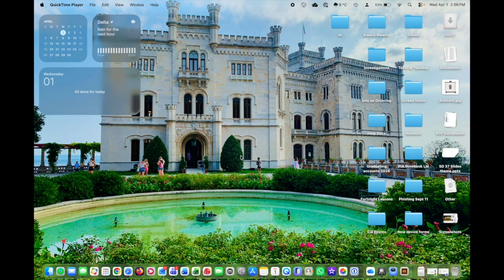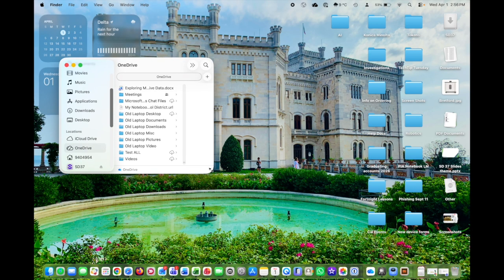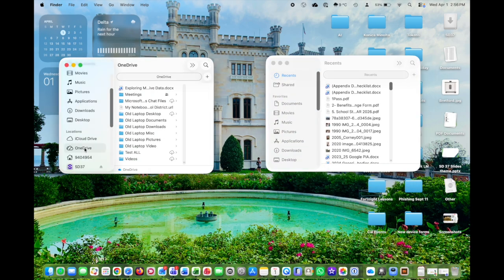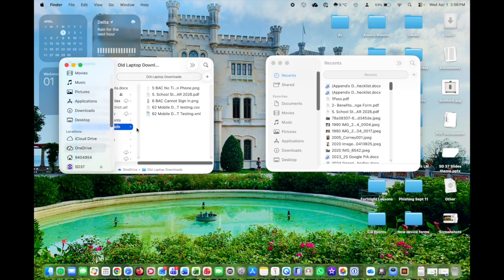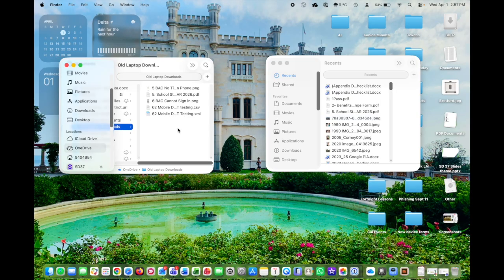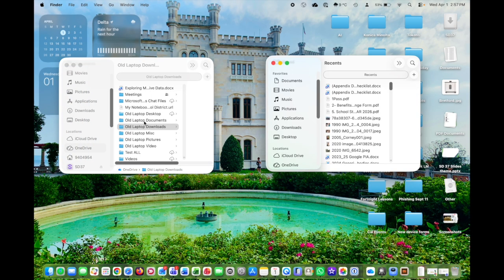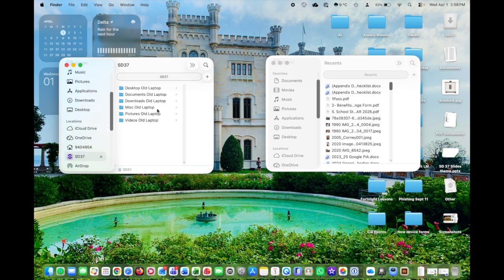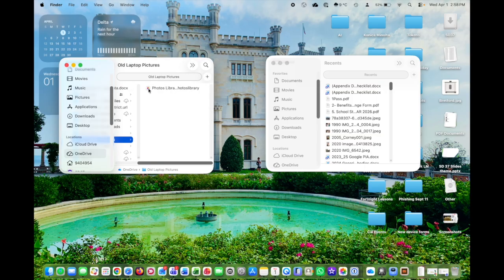Restore and accessing backed up files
Now that you have your new laptop, learn how to access your files from your old laptop. These files can be accessed through OneDrive (recommended), or they can be moved on to your new laptop. If they were backed up to an external drive, the files can now be moved back on to the new laptop. The files that must be moved on to the laptop (Mac only) are the Photo and Movie Libraries.